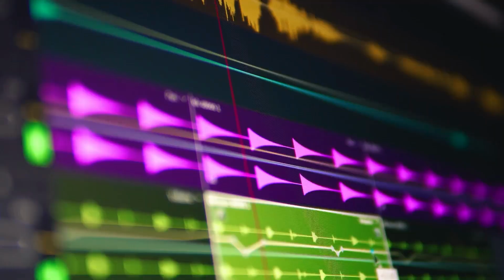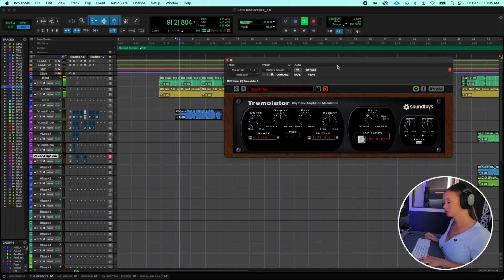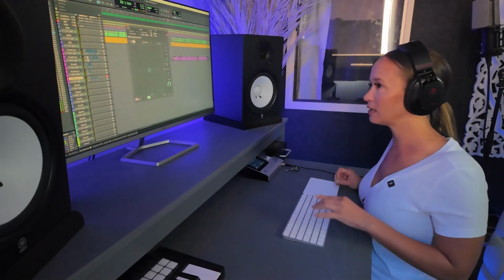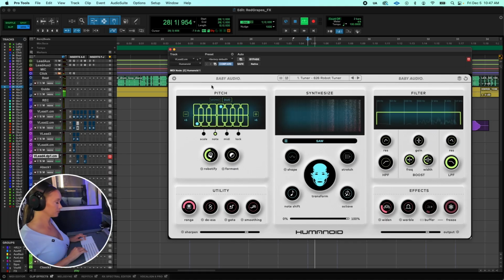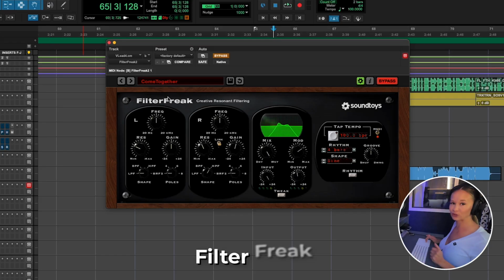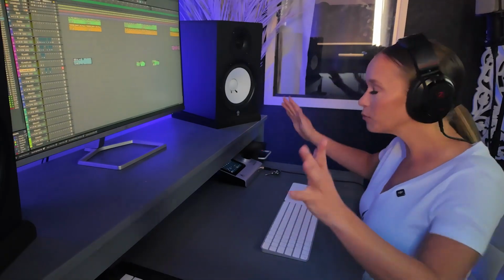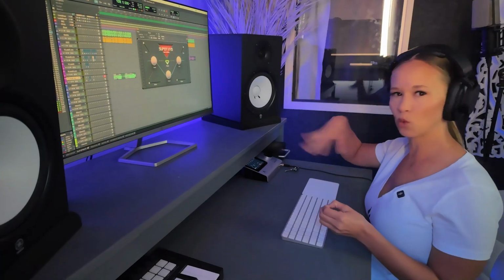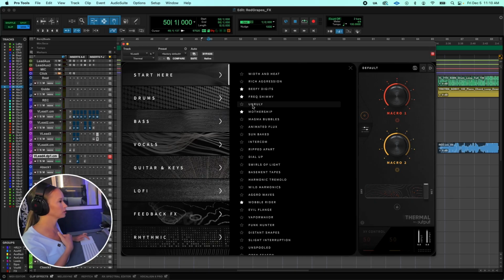20 Special Effects Plugins Types Explained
20 special vocal effects explained—with plugin demos 🎛️ From modulation and pitch tricks to lo-fi, glitchy, and time-based FX, this video breaks down what each type of vocal effect does and how to recognize it by ear.
I walk through 20 distinct special effects (plus bonus multi-effects), explain what each one actually does, and show how popular plugins from companies like Soundtoys, Baby Audio, Output, Waves, Minimal Audio, Audiohertz, Kilohearts, and more can create them. This will help you get more creative in your productions and develop your own signature sound.